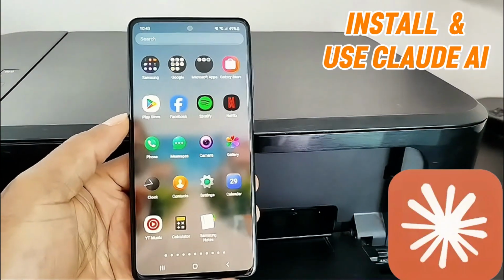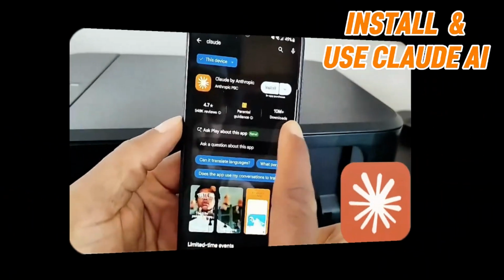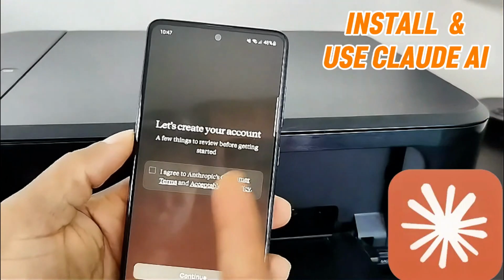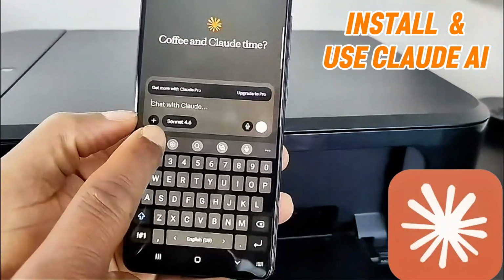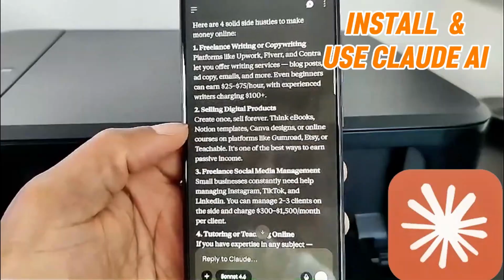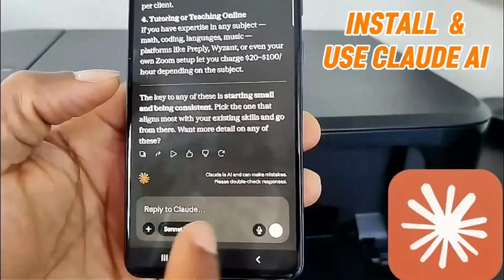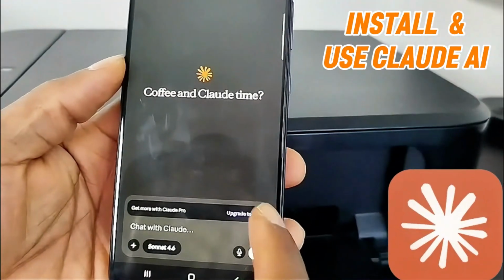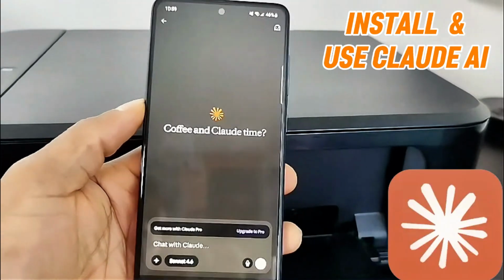Claude AI Android Tutorial: Install, Subscribe, Upload Images/PDFs & Earn Online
In this video, I walk you through everything you need to know to get started with Claude AI on your Android phone – from the very first download all the way to using it to generate real money-making ideas online.

🔹 What You'll Learn in This Video:

✅ How to download and install the official Claude AI app from the Google Play Store (step-by-step)

✅ How to sign up and create your account quickly

✅ How to upload documents, images, and files directly from your Android phone – and how Claude analyzes them instantly

✅ The best prompts to make money online with Claude – and I read out the actual AI-generated responses so you can see exactly what to expect

✅ A full demo showing how Claude processes your files and answers your questions in real-time